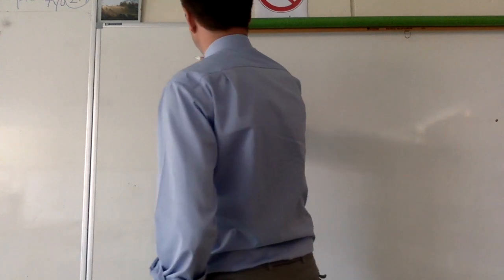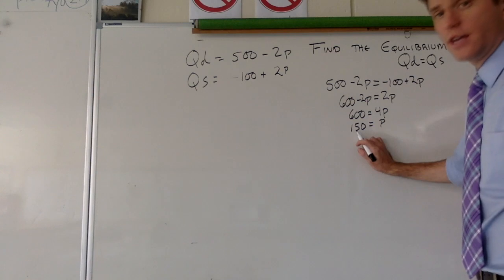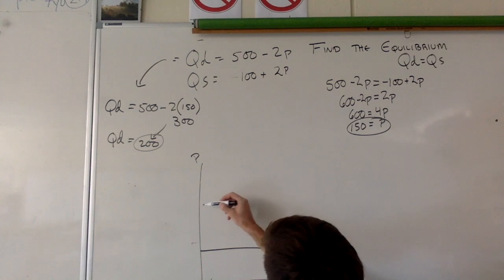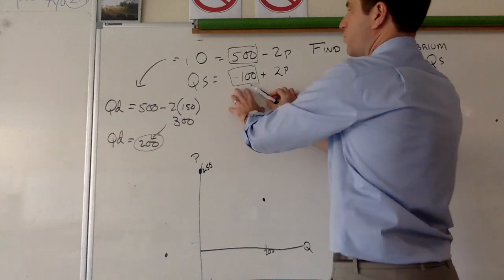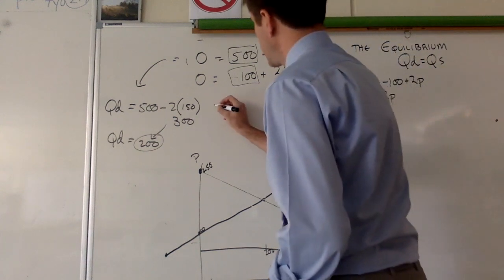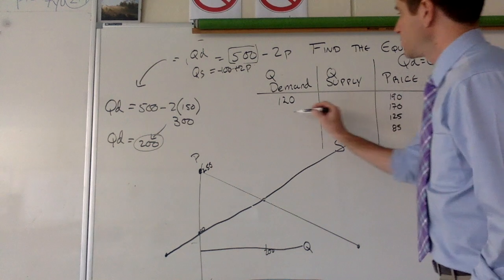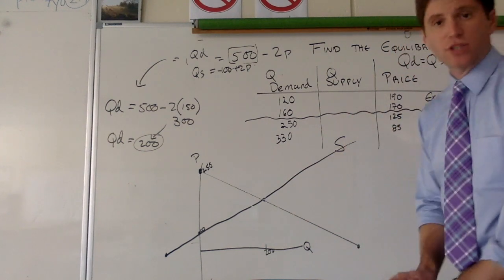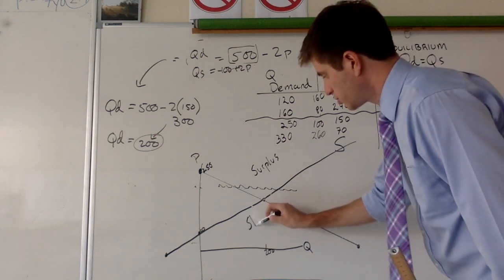TYU 2.7.1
Microeconomics